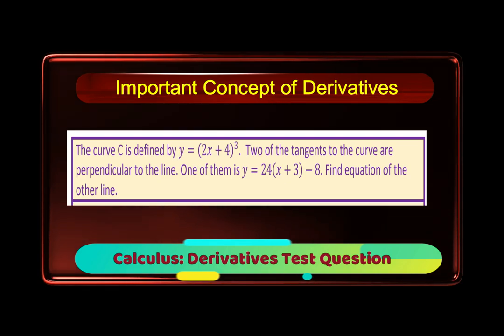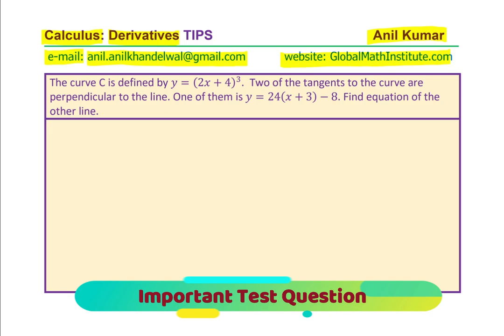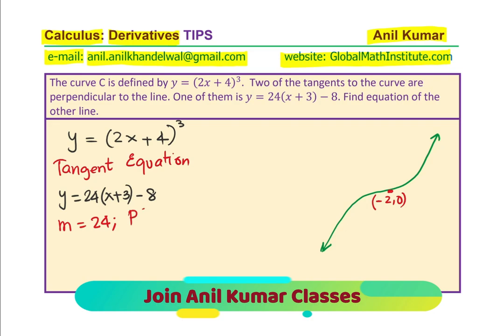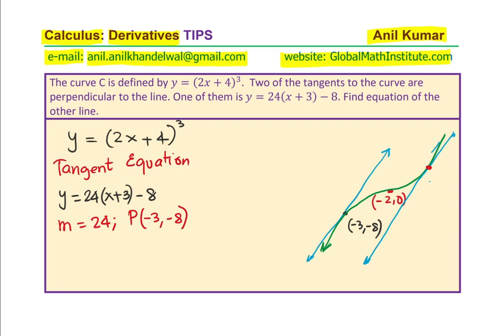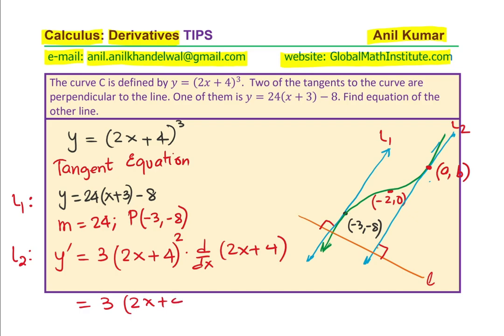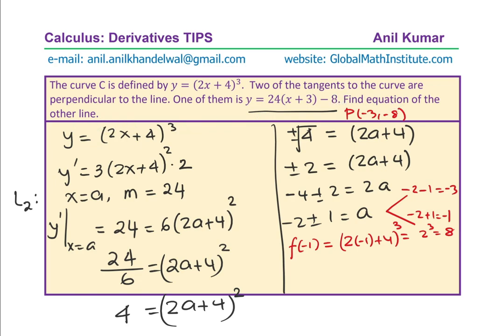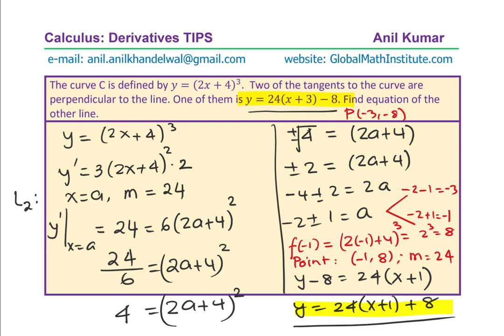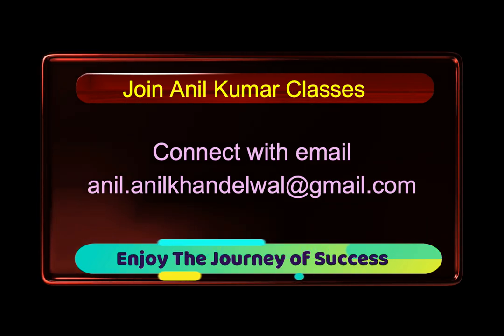Find Equation of the Two Tangents on Cubic function Perpendicular to a Line Power rule Test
Calculus is all about finding slope or gradient at any point on the graph of a function. We will explore different techniques of approaching this concept. Difference quotient method will be described, with examples, in details. Application questions will help student to apply the concepts better.
g=lim┬(h→0)⁡〖(f(x+h)-f(x))/h〗
 Estimate Gradient/Slope at a Point
 Calculate Rate of Change
 Interpret Gradient from Graph
 Applications of Velocity